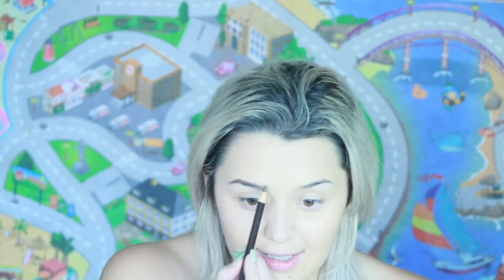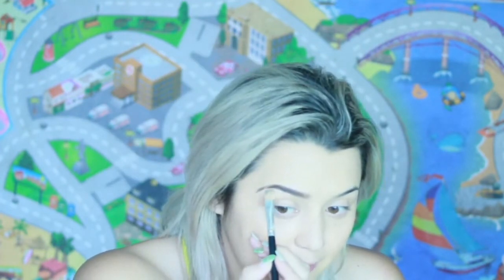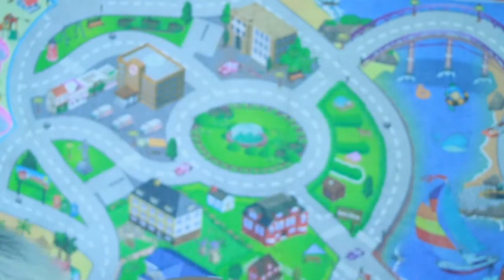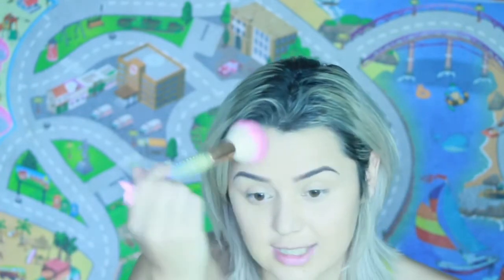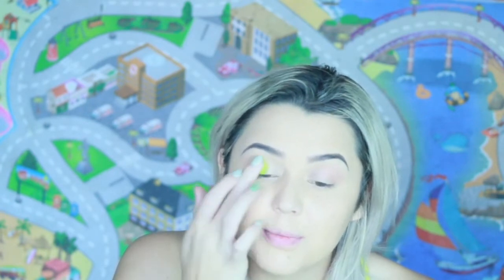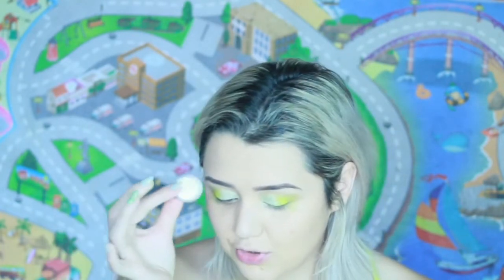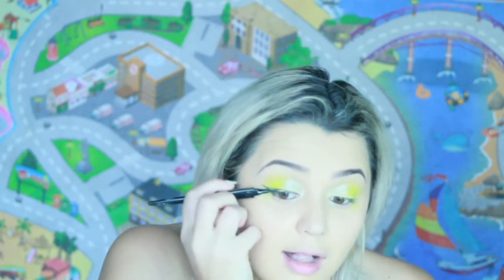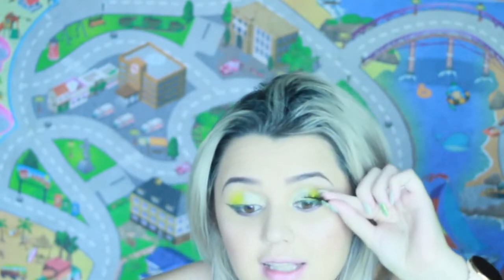A Happy lockdown2020 makeup look - To keep those spirits up!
Hi everybody! I thought to rather cheer you up today with this Happy Lockdown look! Can you believe it is already the 50th day of lockdown??

Musician: Jef

Products used:
@maybelline New Baby Skin Instant Pore Eraser primer
@maccosmetics M.A.C Studio Fix Fluid - NC20
@revlonsouthafrica Mega Multiplier Mascara
@avoncosmetics Glimmerstick - Black
@bennye banana powder
@avon Makeup Setting Spray

Leave me a comment on what you would like to see next...